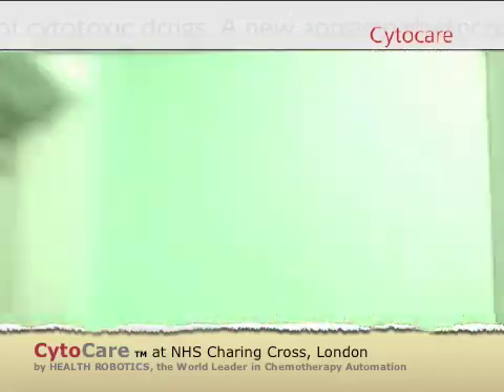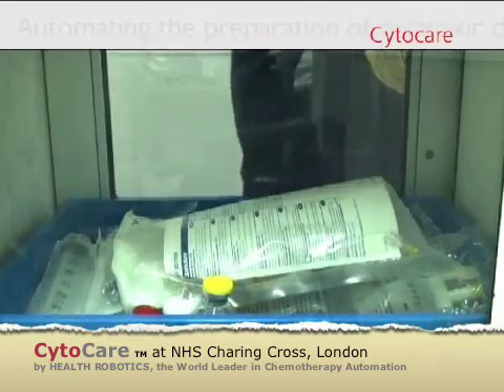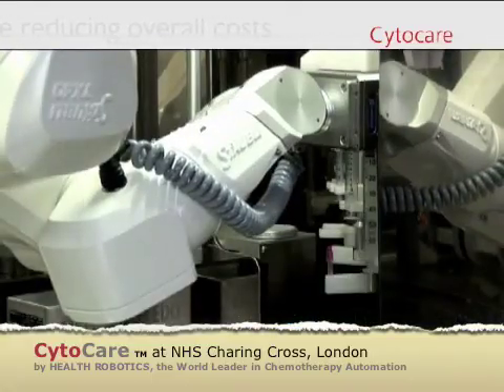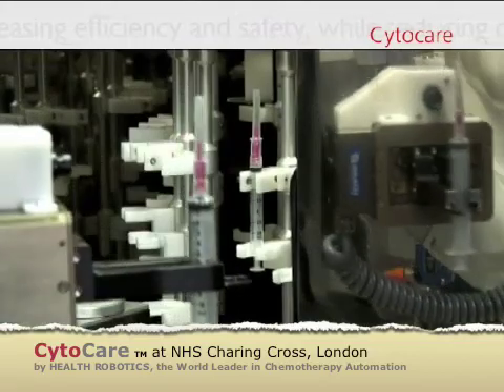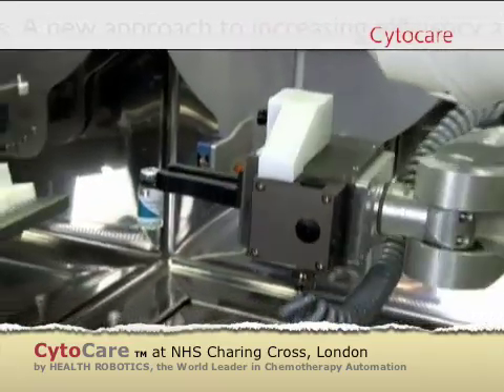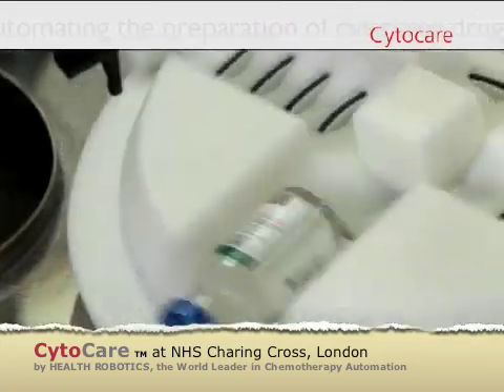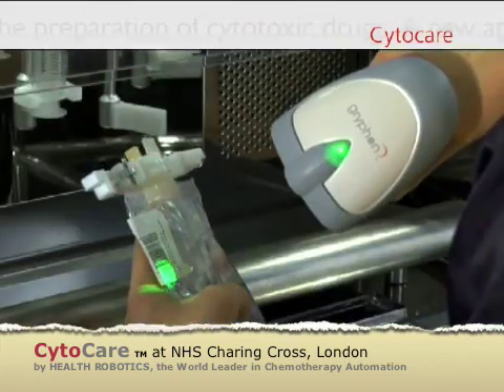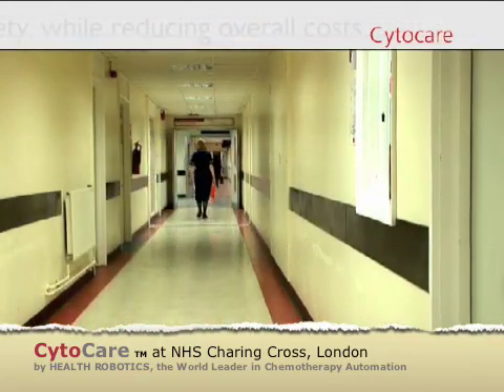CytoCare Chemotherapy Compounding Robot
CytoCare is the only chemotherapy compounding robot in an ISO class 5 environment with multiple safety and verification systems. Health Robotics created CytoCare to provide healthcare facilities with automated solutions that ease a pharmacy's growing pressures by improving patient safety, regulatory compliance, reducing life-threatening medication errors and contamination risks, working more efficiently, increasing throughput, and containing spiraling chemotherapy expenses.  This video was taken at Charing Cross Hospital in London. University of Colorado Hospital and Baylor University Medical Center are the first health care providers in North America to use CytoCare technology.